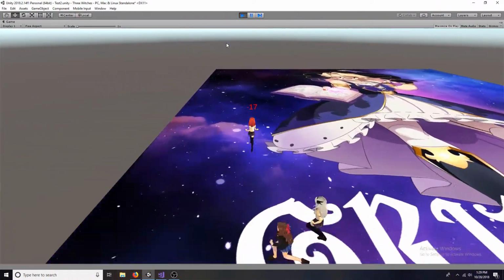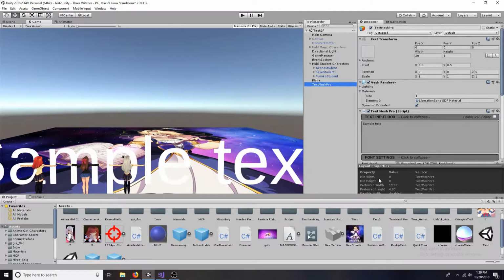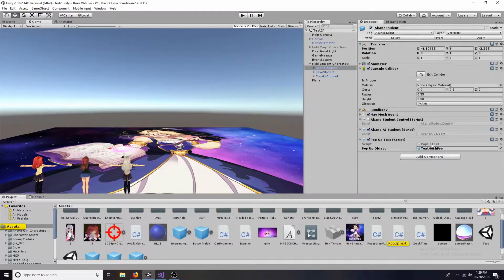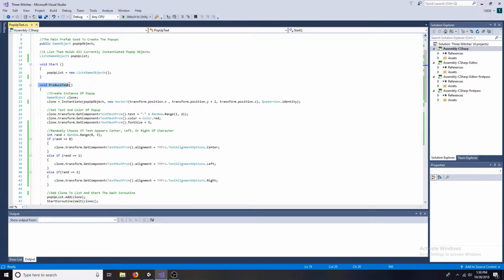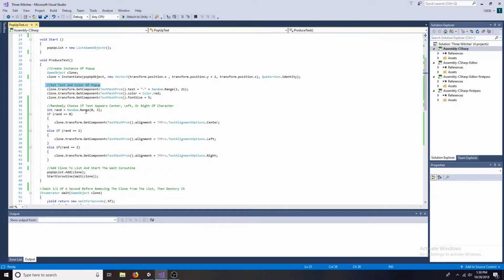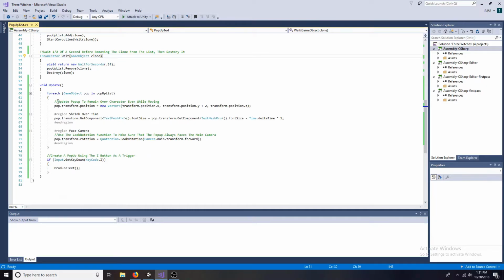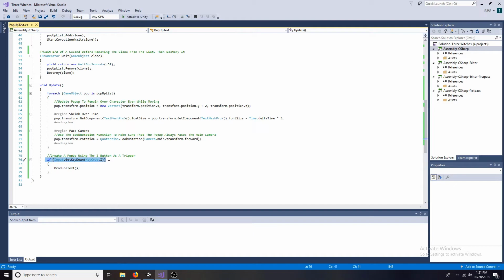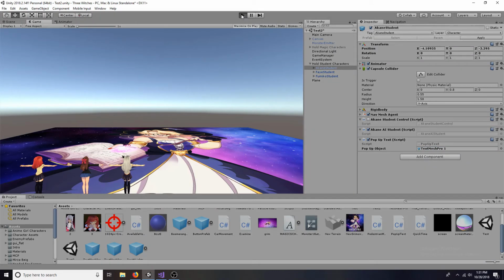Unity 2018.2 - Damage Popup Text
This tutorial shows how to have text appear over the players head when they take damage, or are affected by some other trigger.